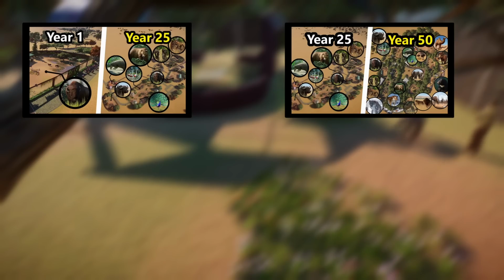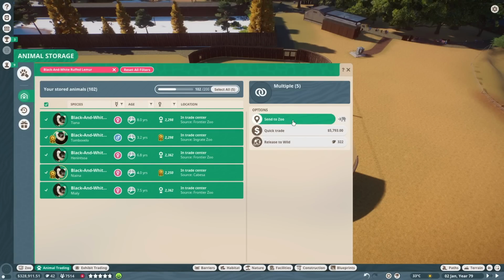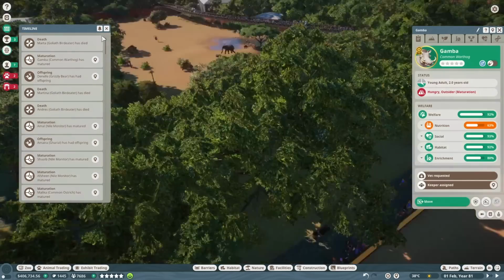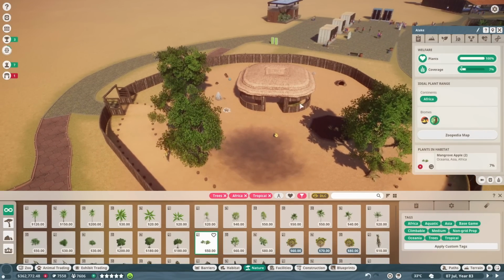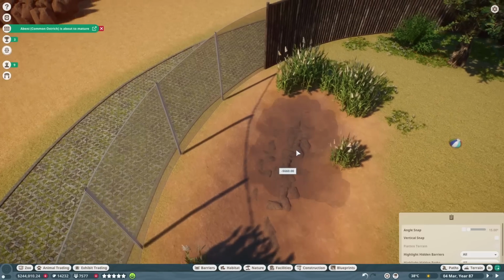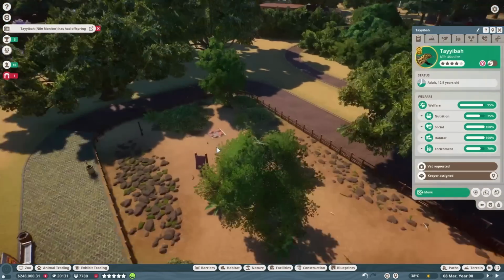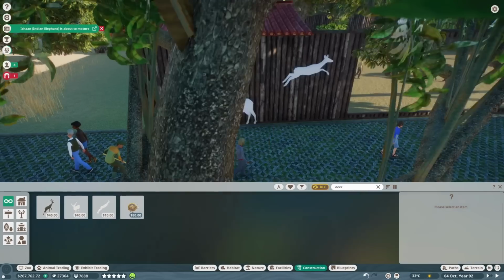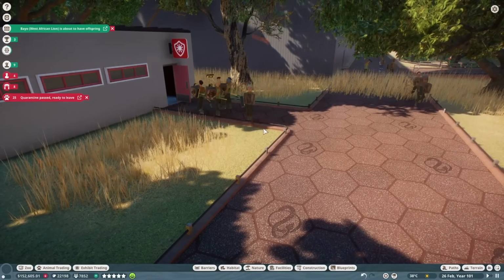I Spent 100 Years Making a Zoo in Planet Zoo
Here is the 4th and final part to this 100-year zoo series! I thoroughly enjoyed making this zoo but I'm glad it's over lol. I'll most likely post a supercut of these 4 videos together by either the end of this week or the start of the next.